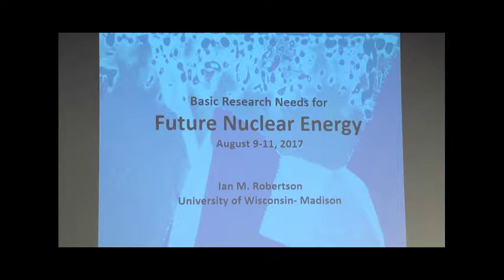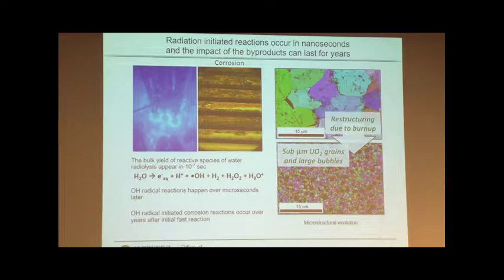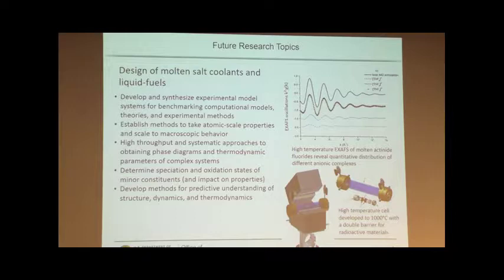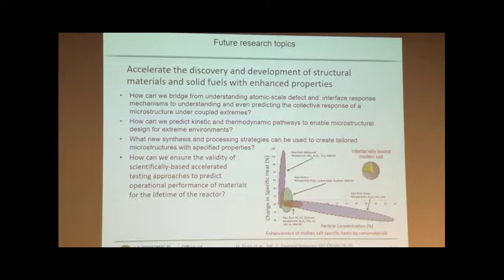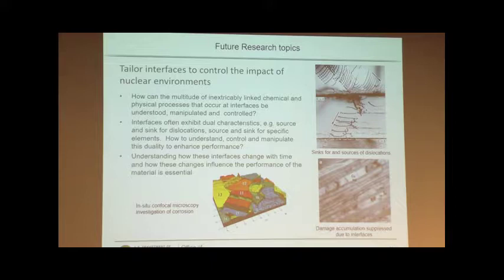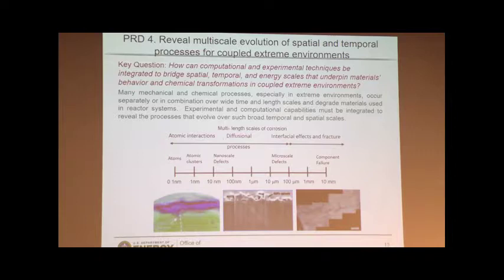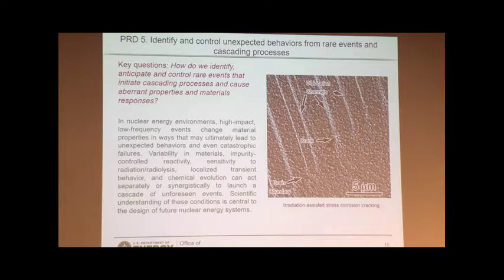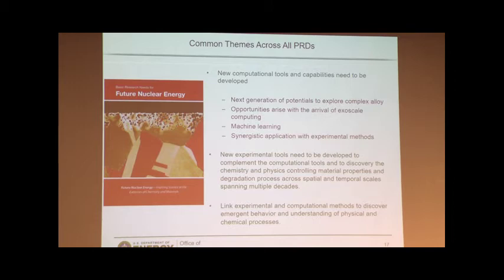8 Ian Robertson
SCIENCE FRONTIERS IN NUCLEAR ENERGY
Session Chair: Lynda Soderholm, Group Leader/Argonne Distinguished Fellow, Chemical Sciences and Engineering Division, Argonne National Laboratory
“Discovery and Development of Materials for Advanced Reactor Concepts”
Ian Robertson, Dean, College of Engineering, University of Wisconsin